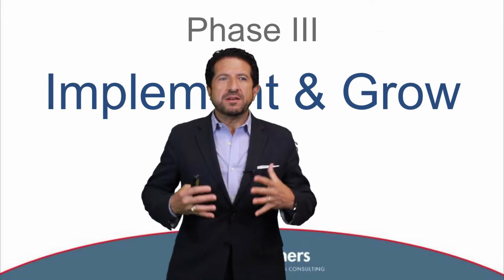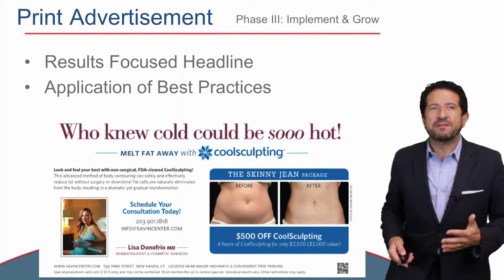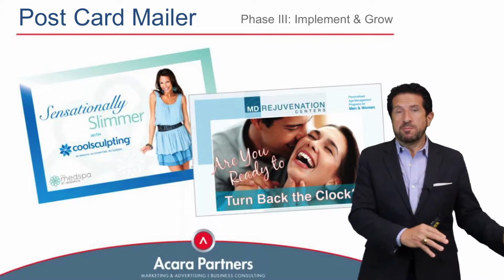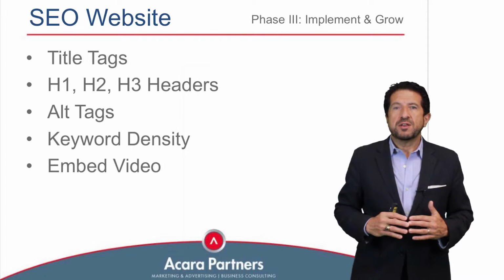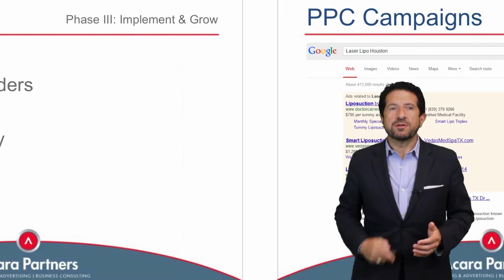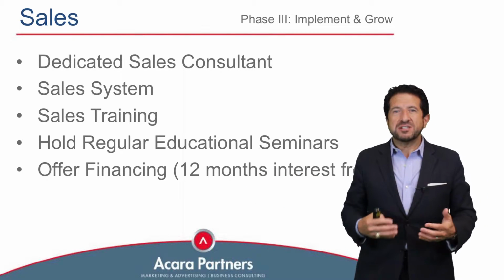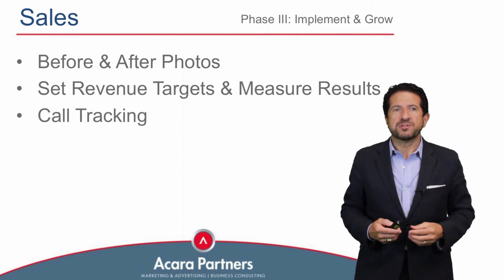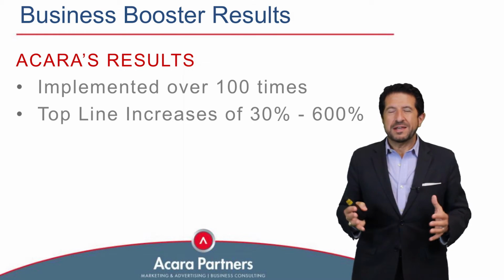How to Boost Your Business - Phase 3: Implement & Grow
Learn how to boost your business sales from 100% to 600% with Acara Partners' 3 successful business boosting phases.  In this phase, you'll learn how  to effectively implement your business boosting project in order to see business growth.  Join Acara Partners CEO and medical aesthetic pioneer Francis X. Acunzo as he walks through Acara’s step-by-step approach to Boosting your Business to the next level of profitability. Acara has successfully INCREASE SALES up to 600% for medical spas and cosmetic medical practices nationwide. Find out the strategies and tactics that Acara utilizes to analyze, plan and execute Business Boosting programs.

Jump to:
00:35 - Marketing Tactics (print ads, E-Newsletters, online news release, post card mailer, counter cards)
05:12 - Online Marketing Tactics (SEO, website, PPC campaign, social media)
09:16 - Implementation to the plan (track success, communicate)